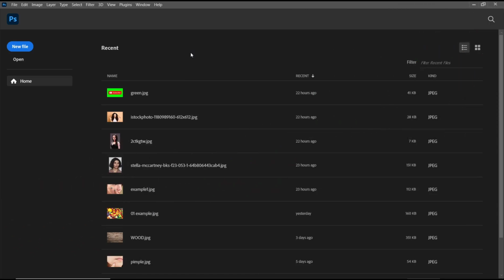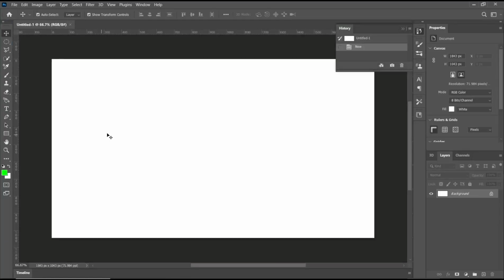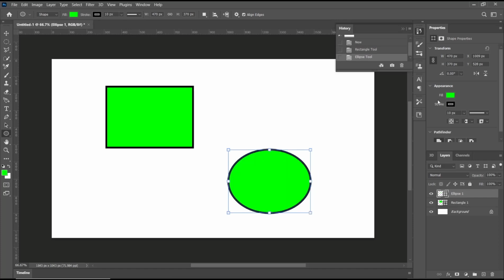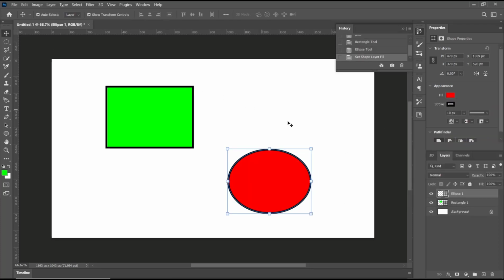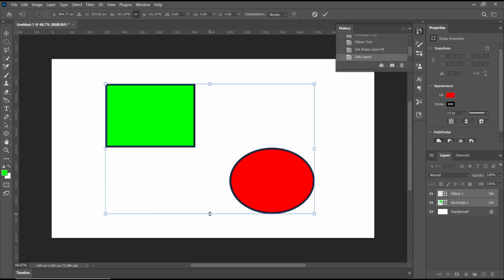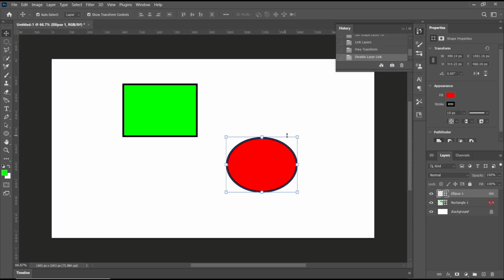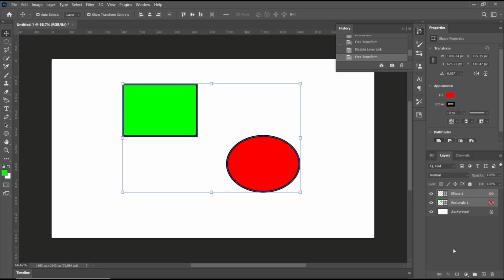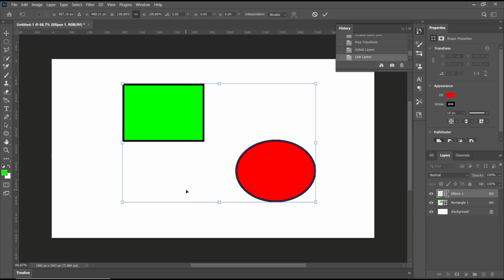Photoshop How To Link Layers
Learn how to link layers in Photoshop and improve your workflow. This tutorial provides step-by-step instructions and helpful tips for beginners.